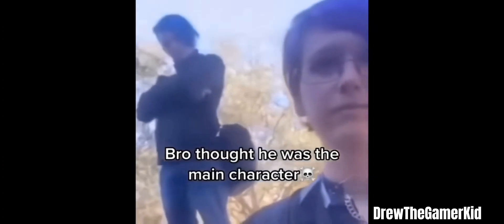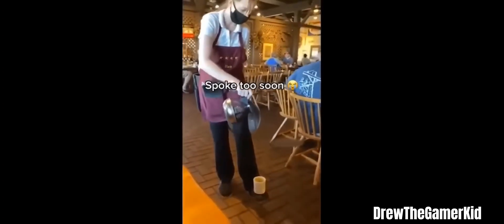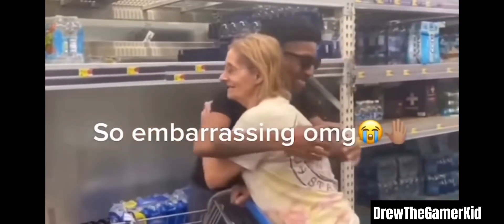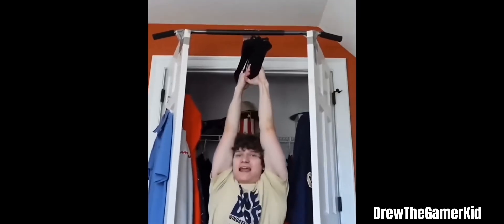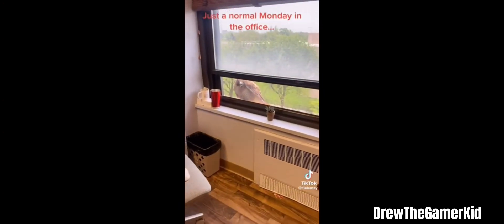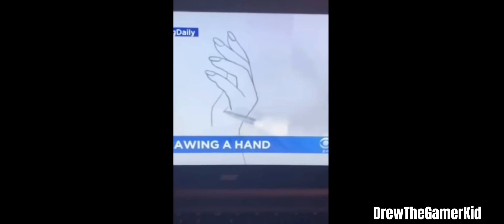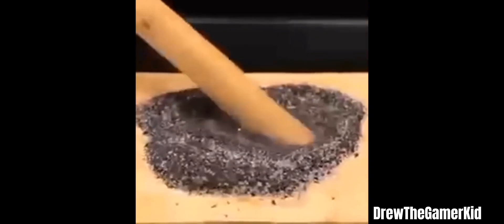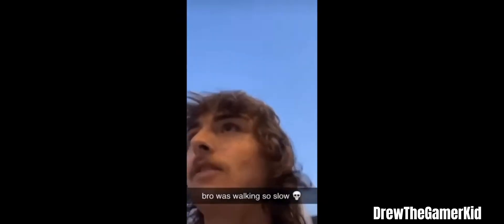memes to make school not come